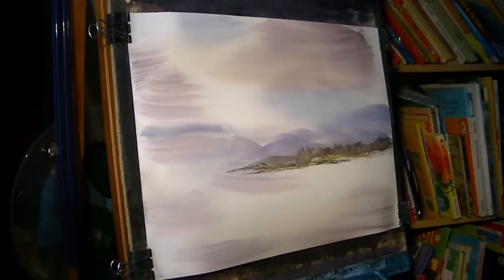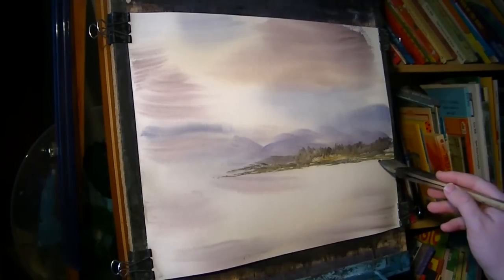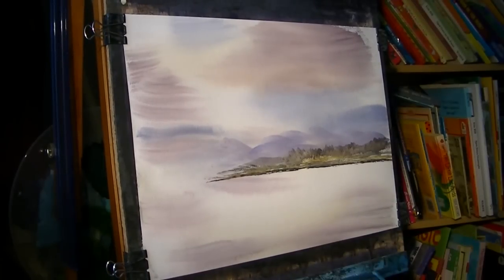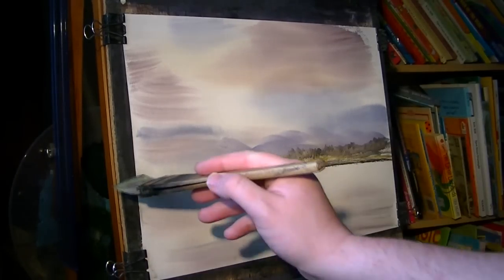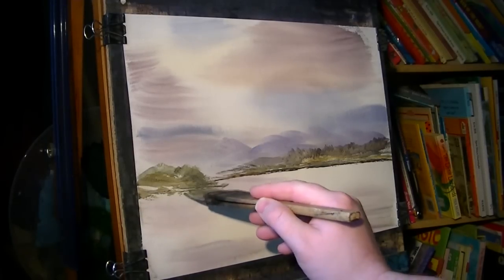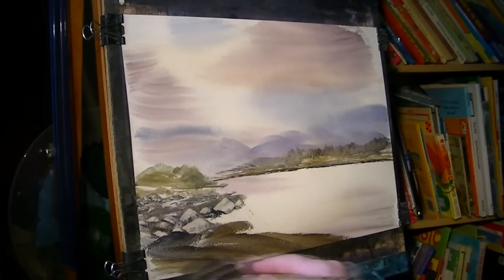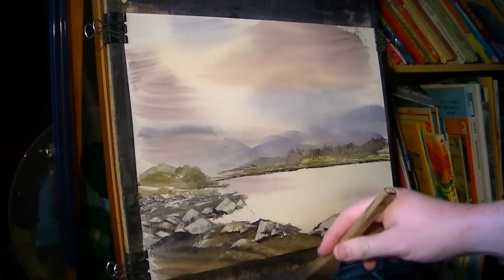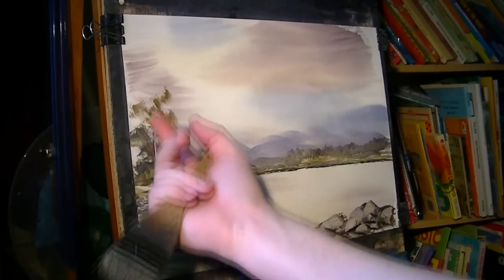Ullswater, Cumbria Part 2 of 3 Watercolor Landscape Painting Tutorial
There's something magical about the Lake District.  Here's my impression of Ullswater.

1. and enter my world of watercolour where you’ll see exclusive videos, articles, reference photos and much more! Get 2 months FREE with annual membership! Put simply, Patreon is my main source of income and it’s only with the support of my patrons that I can continue to find the time and resources to make these videos.

2. READ MY BOOKS ➤

4. DONATE ➤ Your donation keeps my YouTube channel sustainable and funds future watercolour painting tutorials for all budding artists.

6. PODCAST ➤ Listen to my podcast ‘My Watercolour Diary’ where I answer your questions

7. MATERIALS ➤ These are the paints, paper and brush I use for painting watercolours:

8. SOCIAL MEDIA ➤ Let’s connect!